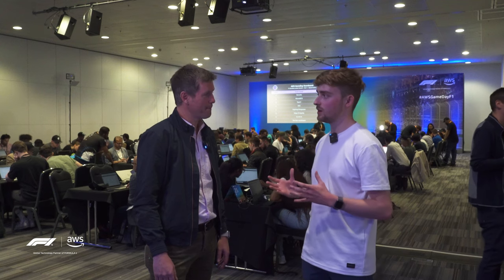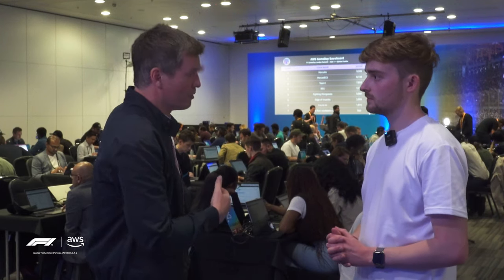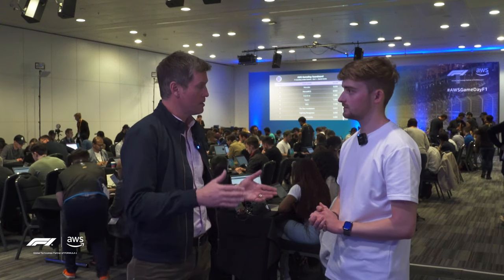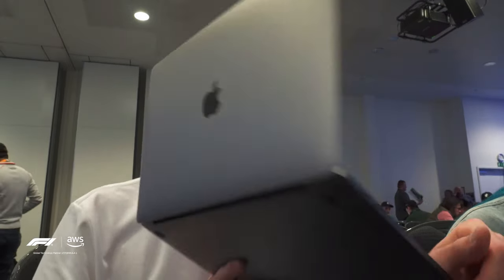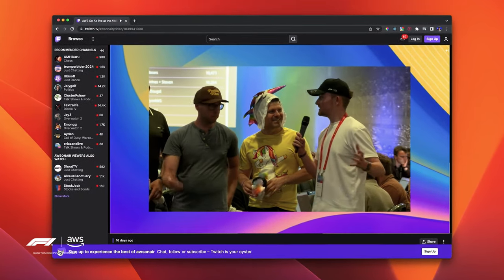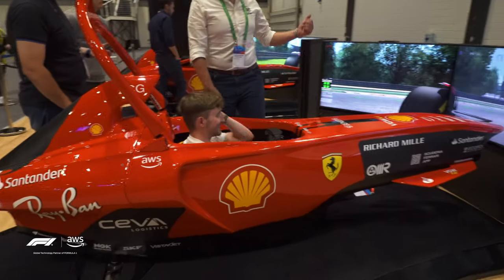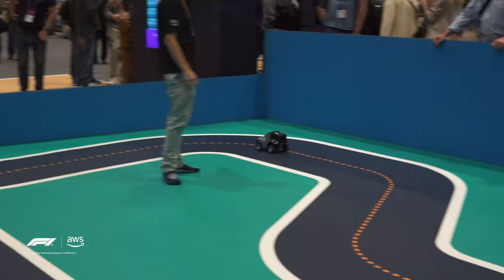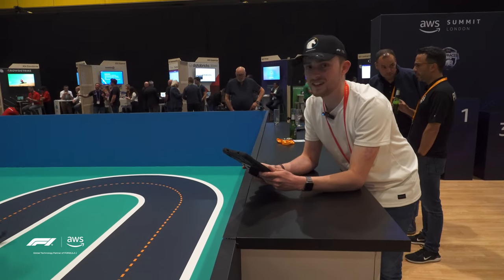AWS Summit London 2023 VLOG (including AWS GameDay: F1 League)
Join me on my journey as I attend the AWS Summit in London and compete in AWS GameDay: F1 League! In this vlog, I take you through my experience from start to finish, sharing all the exciting moments, cool technology, and fascinating insights I gained throughout the day.

After attending the introductory keynote, I had the opportunity to interview Rob Smedley, who explained to me how AWS is supercharging Formula One's data to create a better fan experience. In the interview, Rob talked about GameDay and how the real data from the 2022 Spanish Grand Prix was being used in the competition. I learned a lot from him, and I'm excited to share our conversation with you in an upcoming video.

Later, I got involved with AWS GameDay: F1 League, where teams competed to complete technical challenges known as "quests" using the AWS Management Console. I had a fantastic time and even got to appear on the AWS Livestream to talk about my GameDay experience!

I also explored some of the other exciting stands at the summit, including the national history museum's use of AWS to help with their research and the DeepRacer stand, where I tested out my driving skills on a self-driving car that uses machine learning to learn the fastest route around a racetrack. I even got to speak with Heather about the competition on who can train a model to race this AI-powered car around the track the fastest.

Overall, it was an incredible experience, and I'm thrilled to share it with you in this vlog. So sit back, relax, and join me on this exciting journey through the AWS Summit in London!